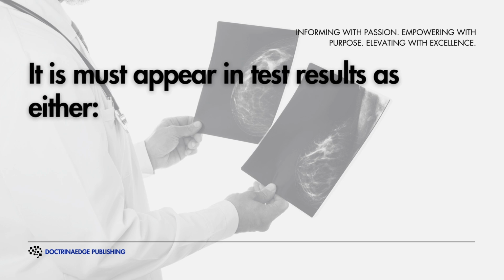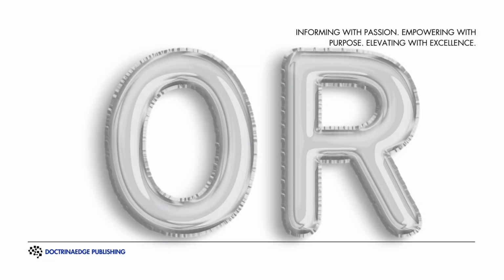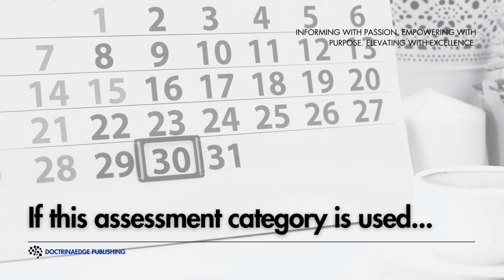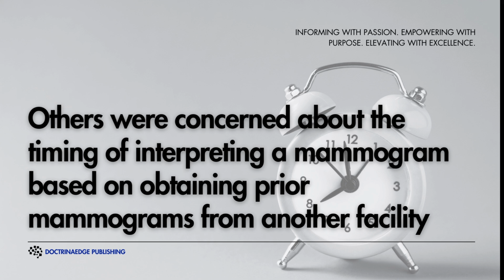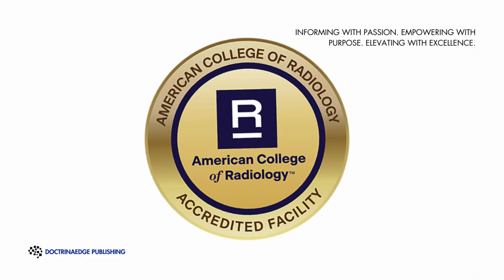Mammologix Mini Moments - Final Assessment Finding: Incomplete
Do you work in the breast imaging industry of healthcare? Have you ever wondered what standards your mammogram providers are held to? Are you curious how you can learn more about FDA regulations for these procedures?

Welcome to Mammologix Mini Moments, powered by DoctrinaEdge Publishing! These bite-size info videos will explain the important roles, responsibilities, and factors that contribute to the high-quality standards breast imaging facilities uphold to retain FDA certifications. Thank you for joining us—we’re excited to share our knowledge with you!

Sources:
Food and Drug Administration, & Department of Health and Human Services. (2023, March 10). Mammography Quality Standards Act: Section 900.12(c)(1)(v) Item (A) Incomplete: Need additional imaging evaluation. Federal Register.
Food and Drug Administration, & Department of Health and Human Services. (2023, March 10). Mammography Quality Standards Act: Section 900.12(c)(1)(v) Item (B) Incomplete: Need prior mammograms for comparison. Federal Register.